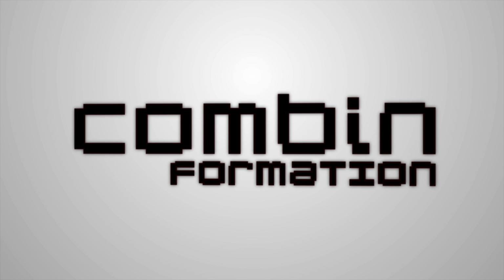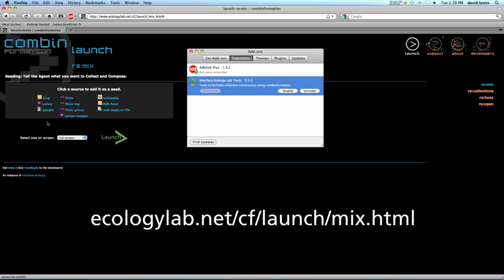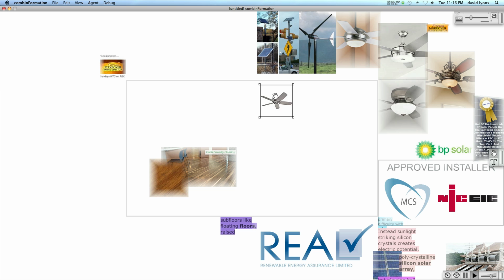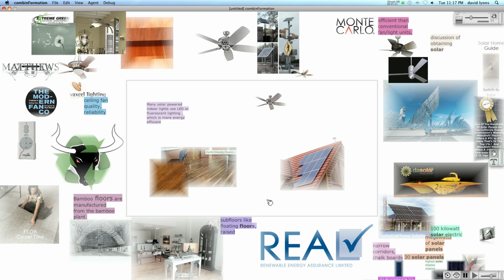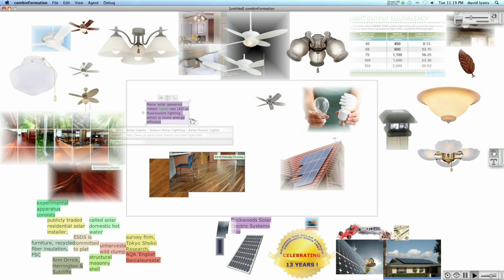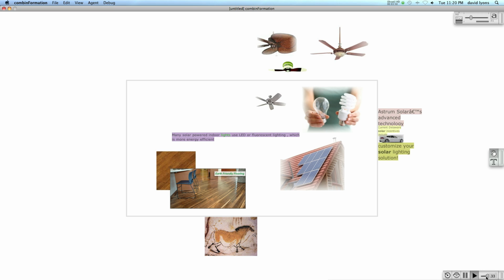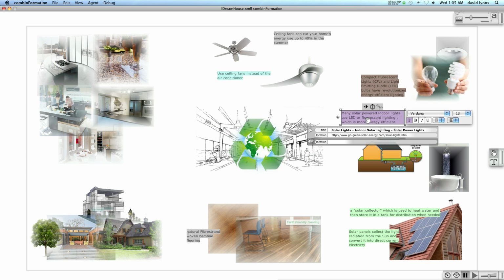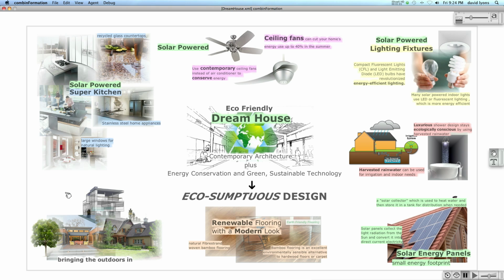combinFormation Instructional Video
combinFormation is a creativity support tool designed to help you search, browse, collect, organize, author, and think about information.

to launch combinformation.